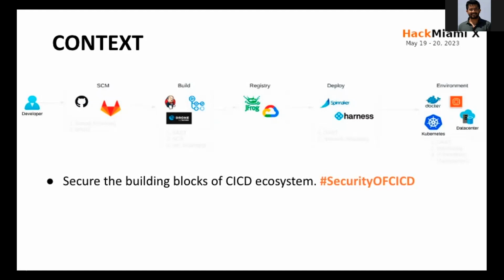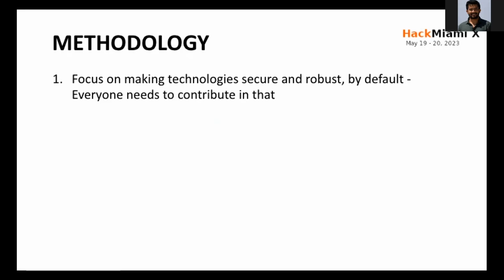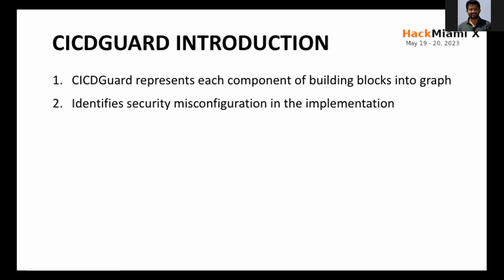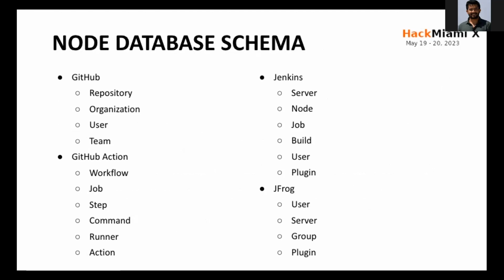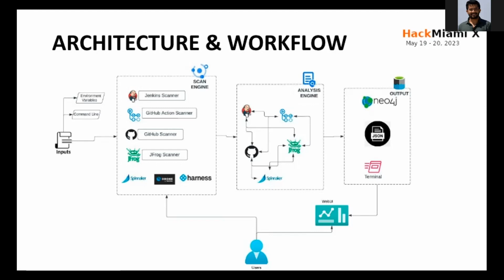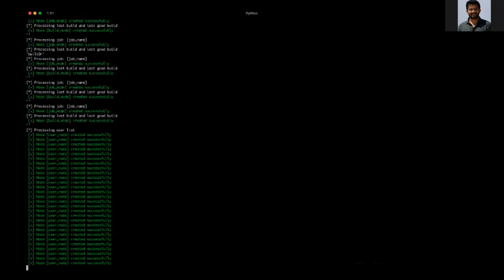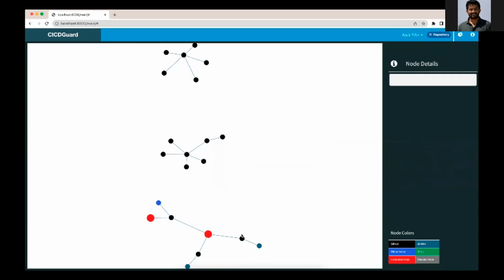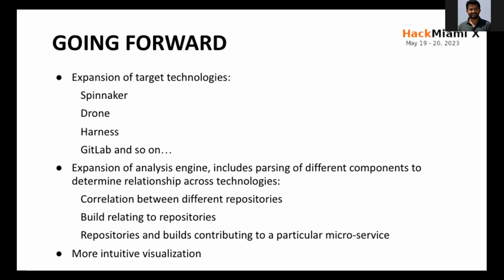Track 2 06 How To Have Visibility And Security OF CICD Ecosystem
Today CICD platforms are an integral and critical part of the overall software supply chain. To support the business requirements, it processes a lot of sensitive data, compromise of which can have effect on the entire organization. Security IN CICD is a well discussed topic, now security OF CICD deserves the same attention.

One of the challenges with security OF CICD, like most areas of security, is the lack of visibility of what actually makes a CICD ecosystem. Security starts with being aware of what needs to be secure.

In this talk I will be presenting how an organization can approach the visibility and thus security OF CICD ecosystem along with some common attack areas like access controls, credentials hygiene, misconfiguration etc. and their possible solutions.

I will introduce two new open source projects:

1) CICDGuard - a graph based CICD ecosystem visualizer and security analyzer, which

Represents entire CICD ecosystem in graph form, providing intuitive visibility and solving the awareness problem
Identifies common security flaws across supported technologies and provides industry best practices and guidelines for identified flaws
Technologies supported as of now:
GitHub
GitHub Action
Jenkins
Spinnaker
2) ActionGOAT - a deliberate damn vulnerable GitHub Action for learning purposes

Biography:
Pramod Rana is author of below open source projects:
Omniscient - LetsMapYourNetwork: a graph-based asset management framework
vPrioritizer - Art of Risk Prioritization: a risk prioritization framework
sec-depend-aider - Dependabot pull request monitoring automation platform

He is leading the application security team in Netskope with primary focus on integrating security controls in the development process and providing security-testing-as-a-service to other teams. He loves to understand new security practices and how to practically implement them.

He has presented at BlackHat, Defcon, nullcon and GrayHat before. A security professional by job, a coder by hobby, a runner by passion.